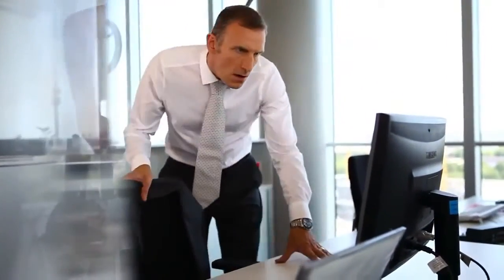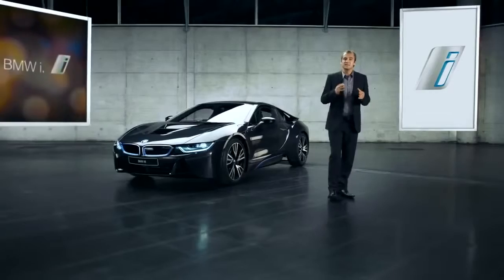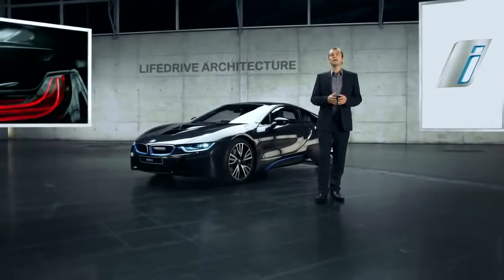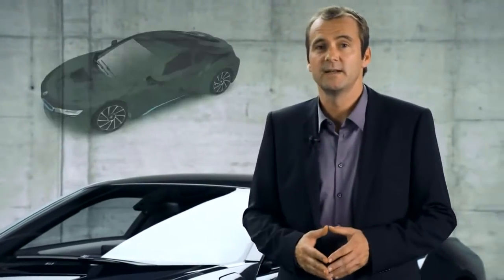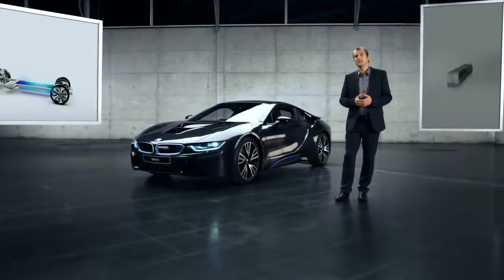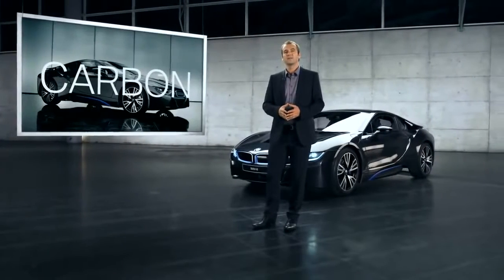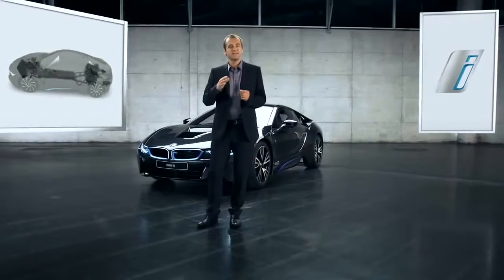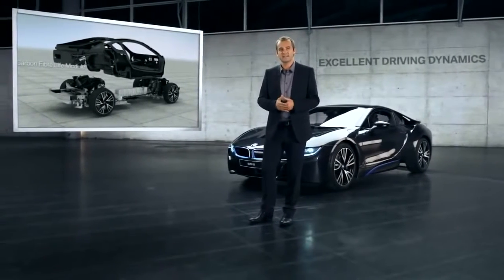2015 BMW i8 LIFEDRIVE EXPLAINED In Depth informational video